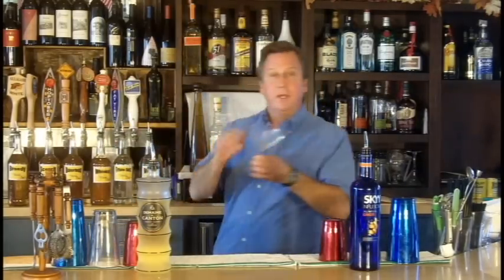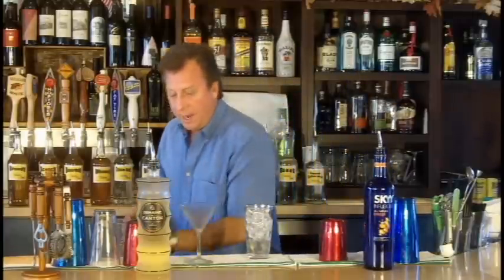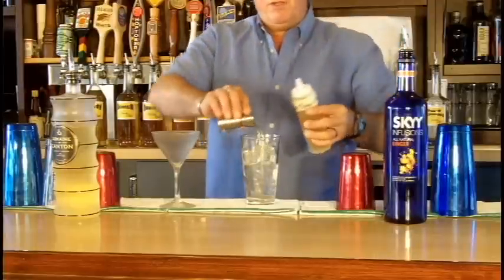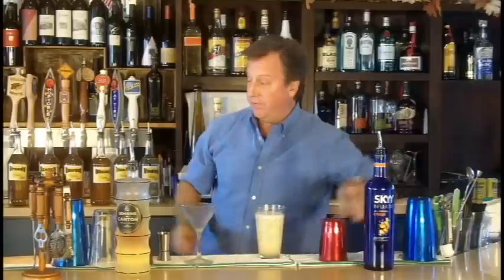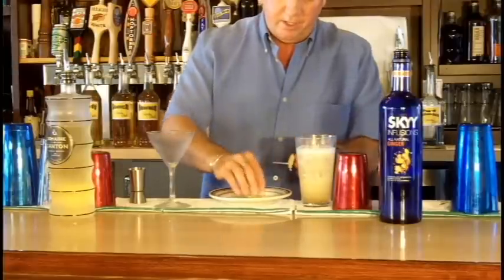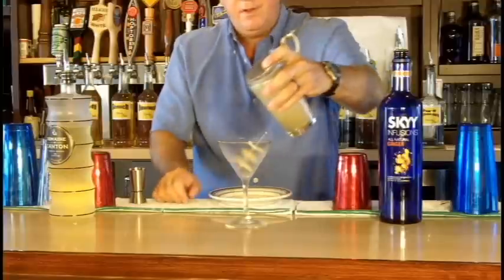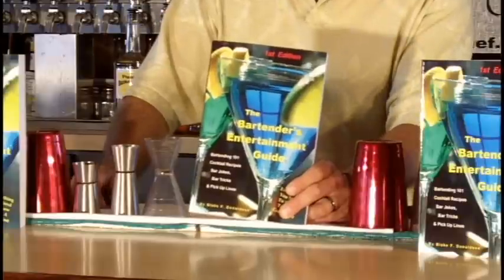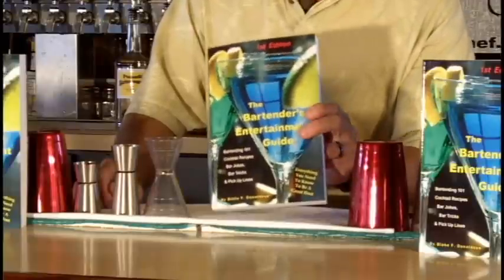Earl Grey Gingertini Cocktail Recipe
This is a signature cocktail, perfect for the ladies. It's got Skyy 'Ginger' Vodka, Canton Ginger Liqueur, Ginger Syrup and Earl Grey Tea, served with a Crystallized Ginger garnish. It's slightly spicy, tiny bit sweet and very tasty! Perfect for an Asian Themed party or for any holiday party. Cheers, from the The Drink Chef!